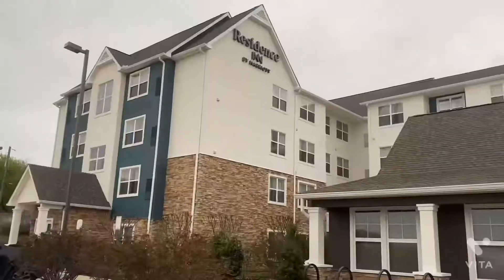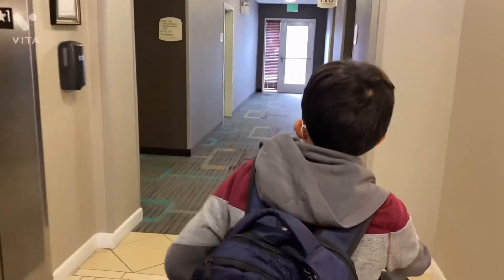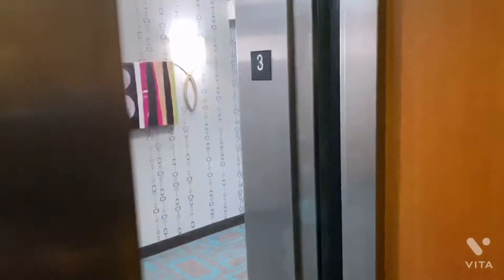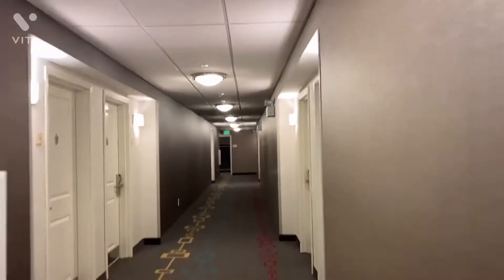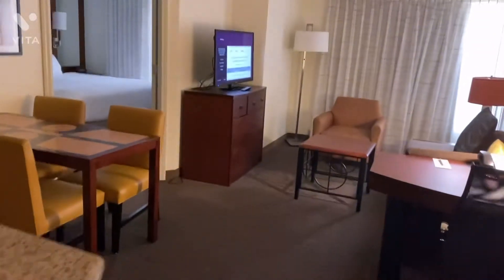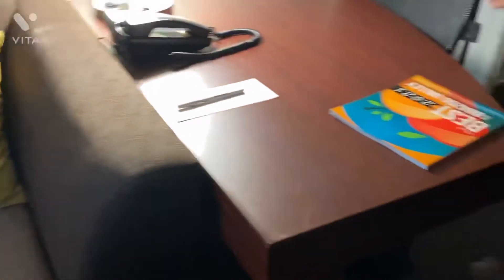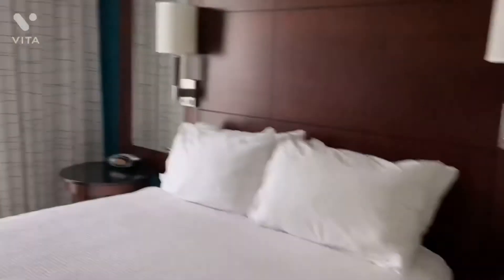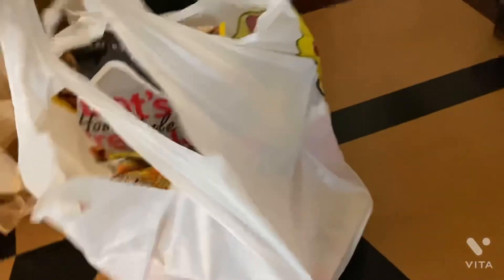Arriving To My Hotel In College Station! (1st College Station Vlog Day)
I decided to continue the elite showz vlogs by starting up some new college station vlogs Becuase I am on vacation there and why not film about it for some content. Enjoy!